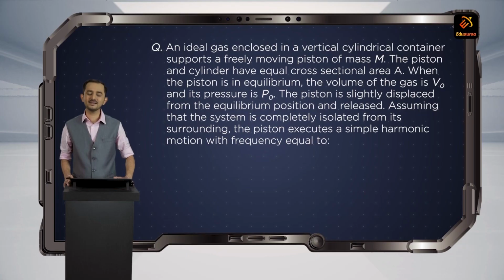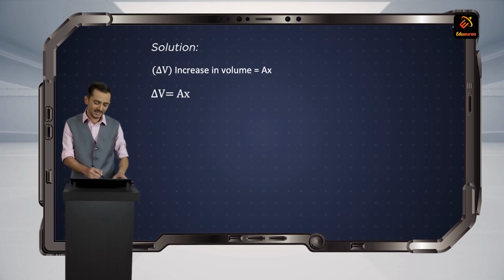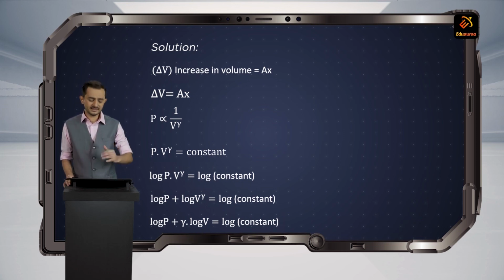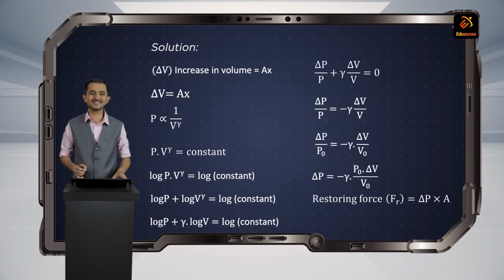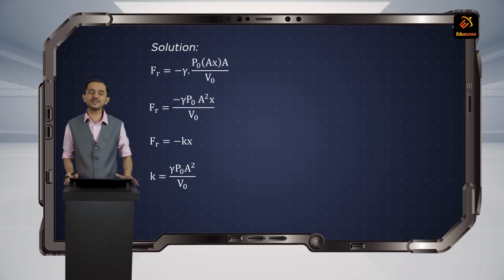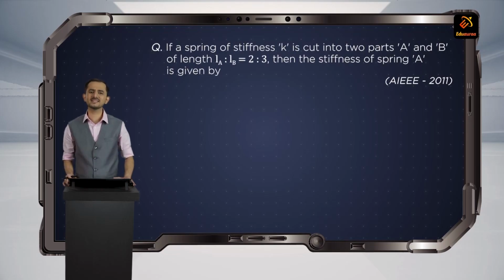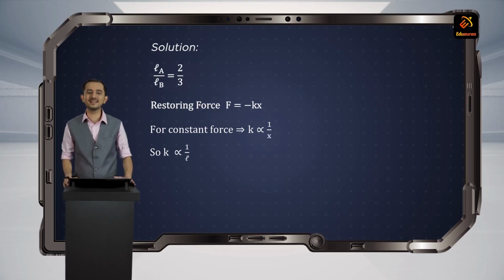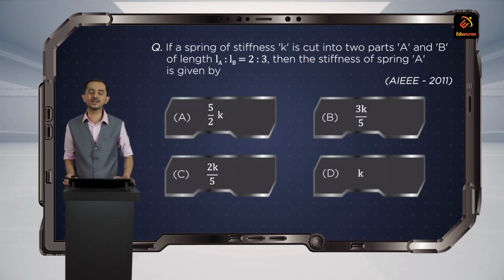JEE 2026 | Simple Harmonic Motion | SHM | Previous Year Questions (PYQs) 01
To crack the IIT JEE, you must master the art of solving Previous Year Questions (PYQs), especially for a high-weightage topic like Simple Harmonic Motion (SHM).

Join the acclaimed Paras Tanna Sir for this focused session where we exclusively tackle the most challenging and frequently asked SHM problems from past JEE Main and Advanced examinations. This isn't just theory, this is pure, high-yield practice!

We cover the exact types of SHM problems that consistently appear in the JEE.

Master the Techniques!
Learn Sir's unique shortcuts and conceptual tricks to solve complex problems on:

Spring-Mass Systems (Series & Parallel)
Energy Conservation in SHM
Equations of Motion & Phase Analysis
Pendulum-based Problems (Simple and Compound)

Exam Strategy: Understand how to manage time and maximize accuracy under exam pressure.

If you've studied the SHM concepts, this video is the crucial next step to converting that knowledge into marks! Your JEE 2026 score starts here.